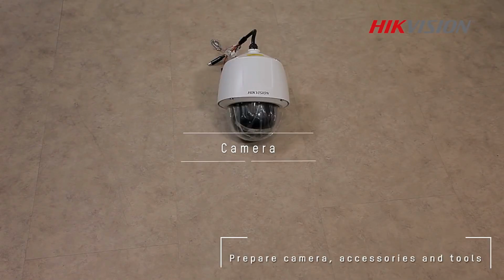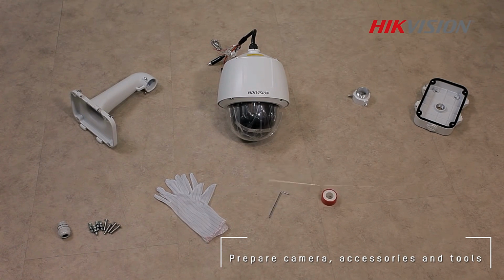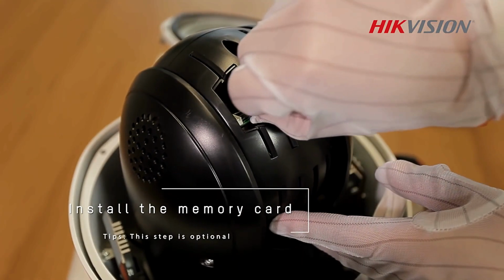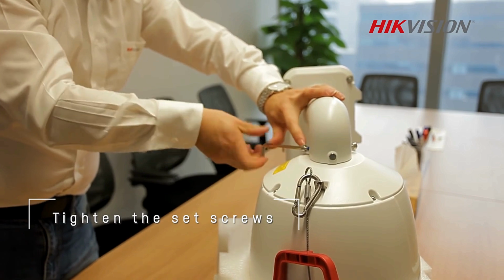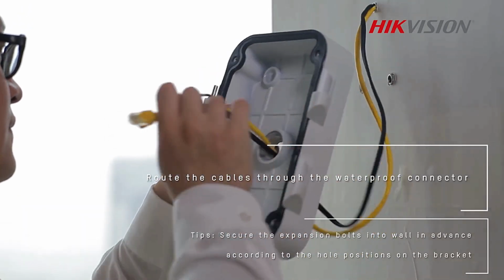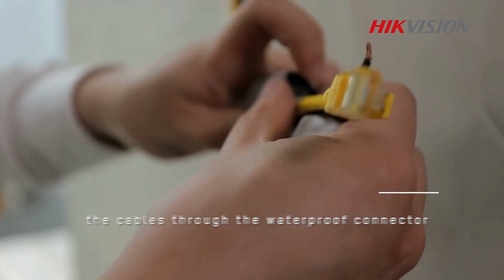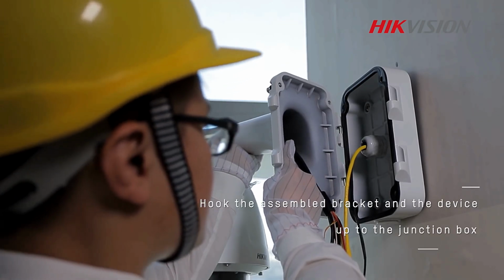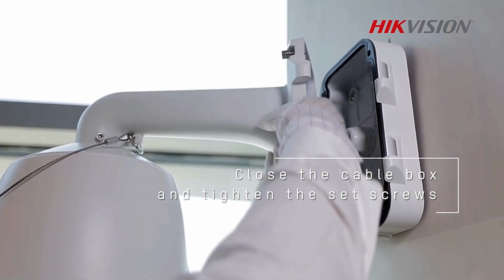HIKVISION Speed Dome PTZ Camera (Pan-Tilt-Zoom) - How To Install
HIKVISION Speed Dome PTZ Camera (Pan-Tilt-Zoom) - How To Install or Setup

Note: This video can be also applied to all Hikvision Network PTZ Camera